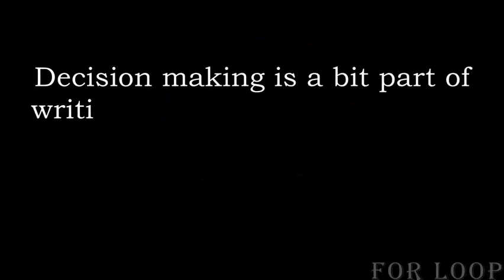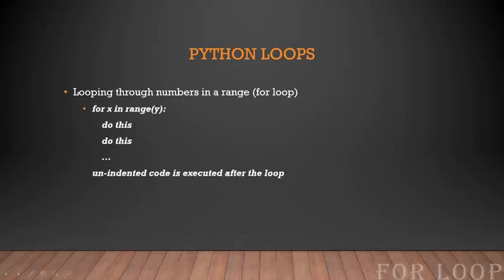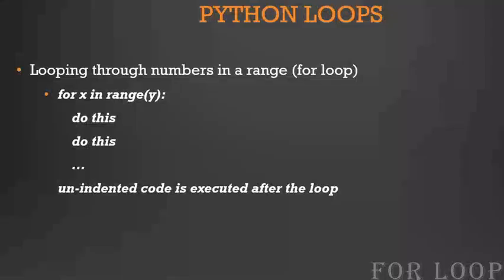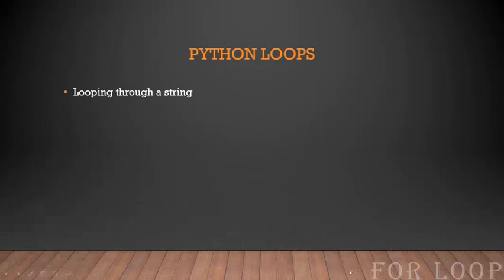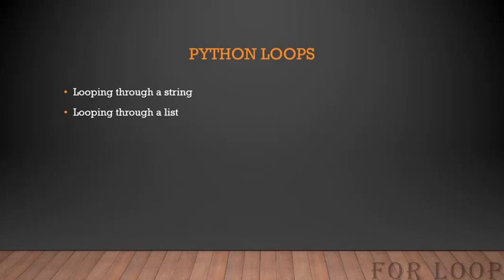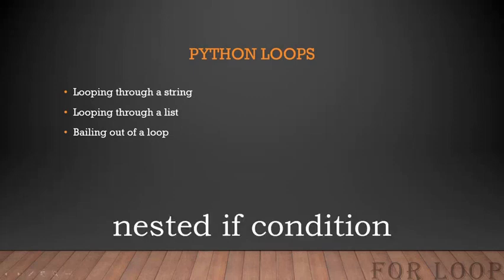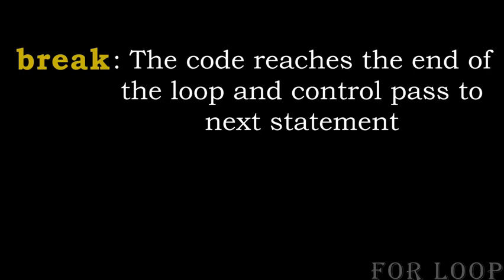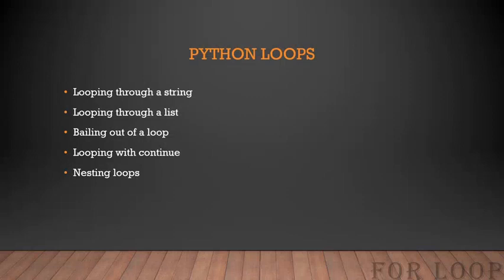For Loop | Lecture 22 ( Part - 1 ) | Machine Learning